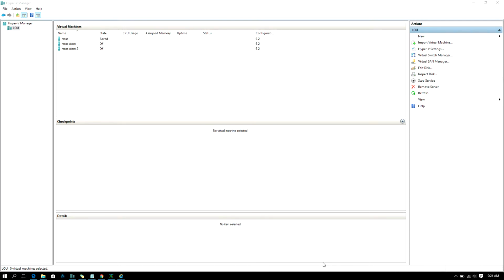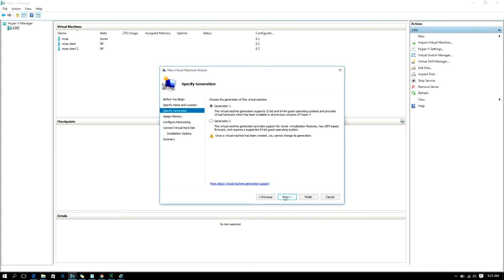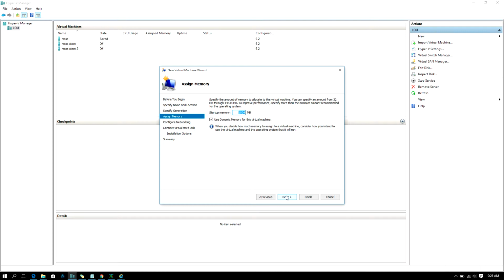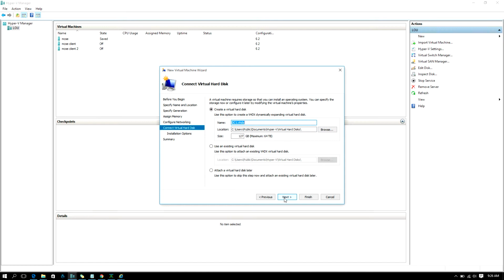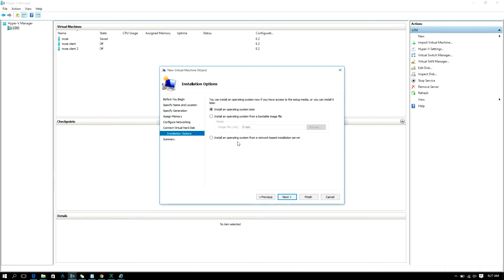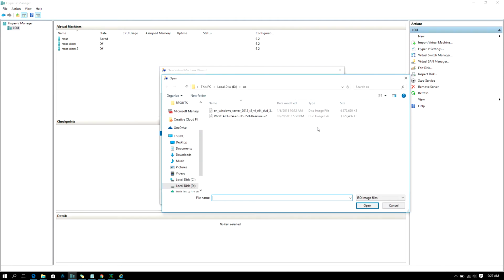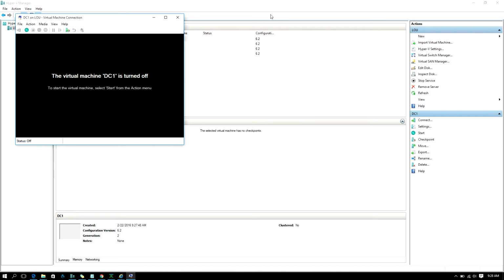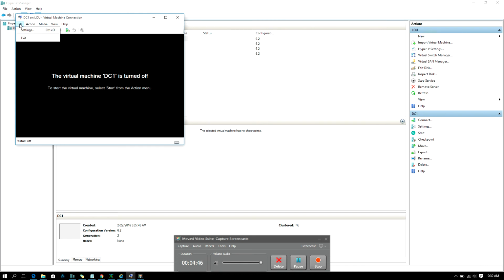05 creating a virtual machine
A walk through how to create a virtual machine in Hyper V